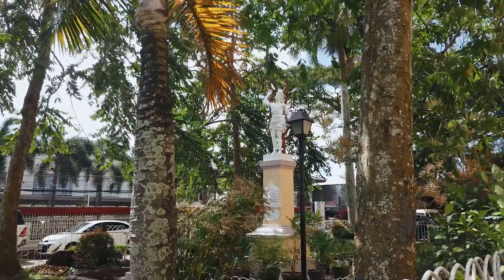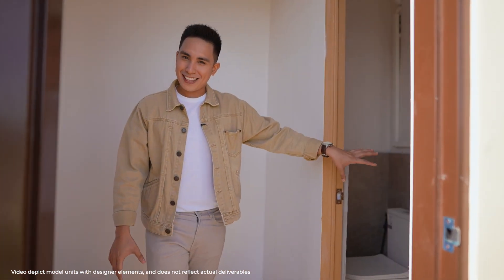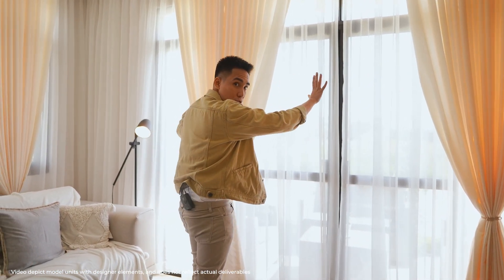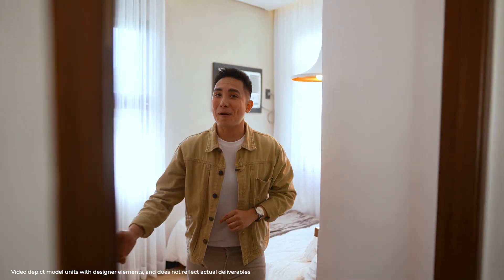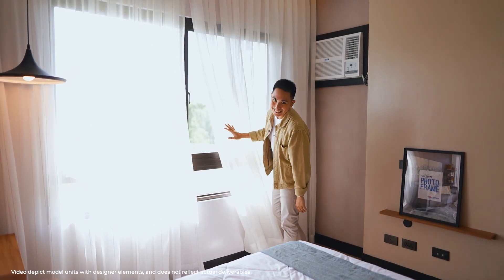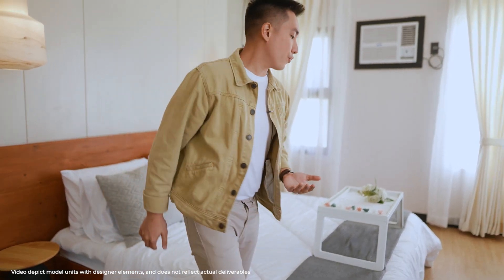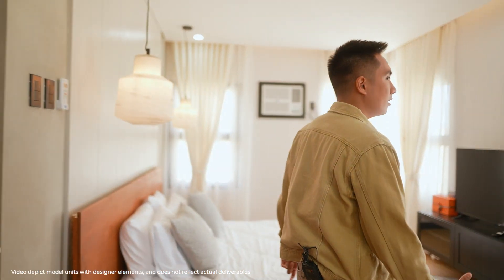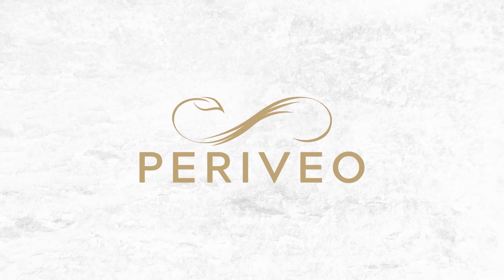Periveo Mira Model House Tour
Discover the elegance of Mira, a 139.40 sqm modern contemporary home tucked away in a serene neighborhood in Lipa, Batangas.

Let's take a look at this classy, elegant, and, spacious model house and know why investing in a Periveo premium property in Lipa, Batangas is the best move for property hunters in the South.